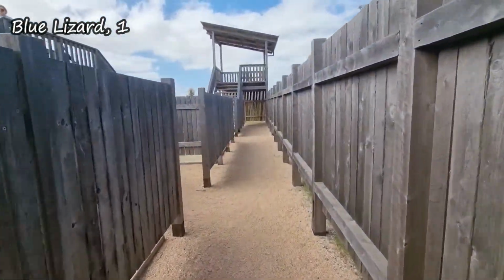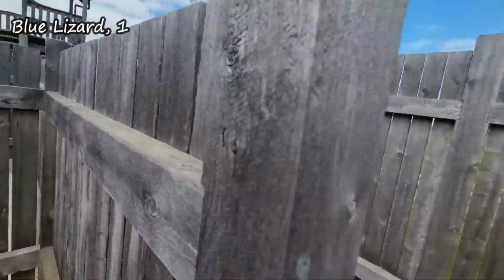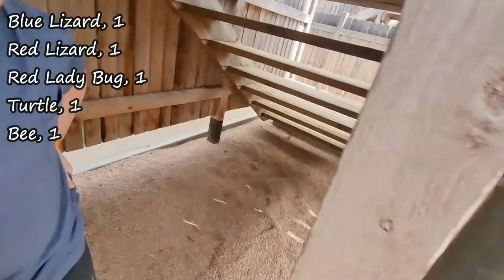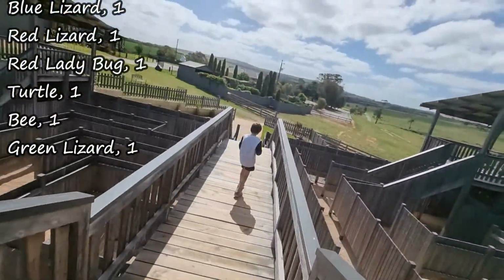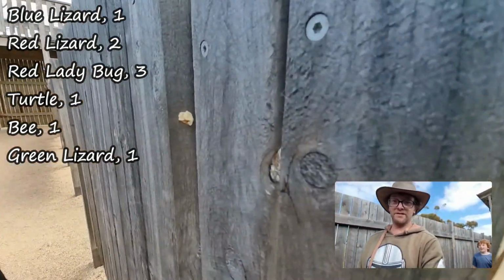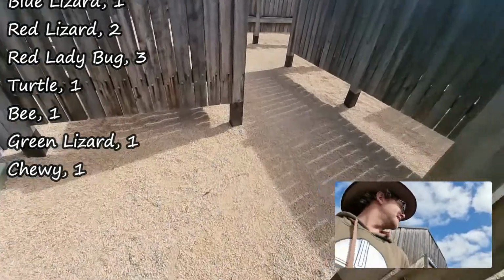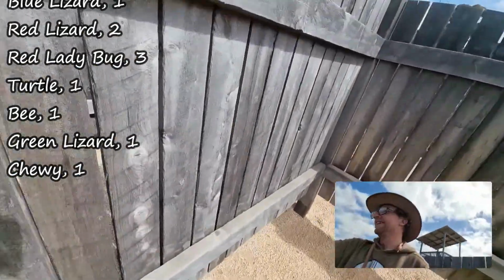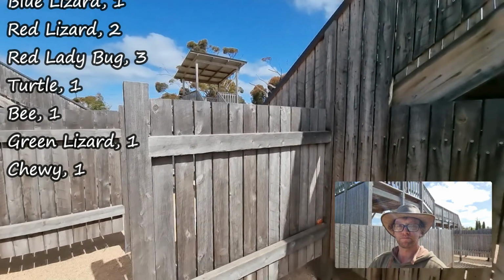Glen Forest part 3 - Getting through the Maze. While finding as many objects as we can.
This part we visit the maze, the aim of this maze is not to find the way out, but to find the hidden items. They have doors that they can close and open, so the maze is always changing.